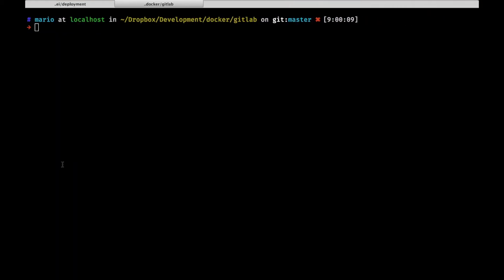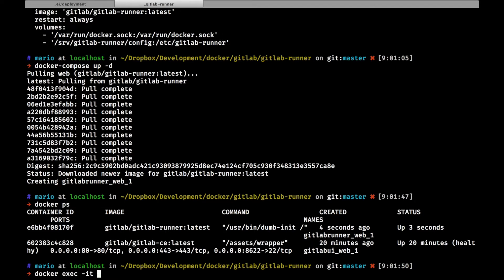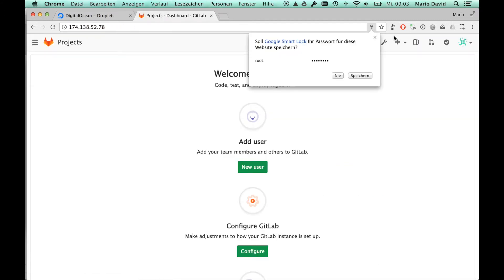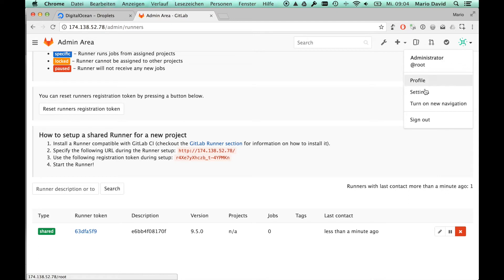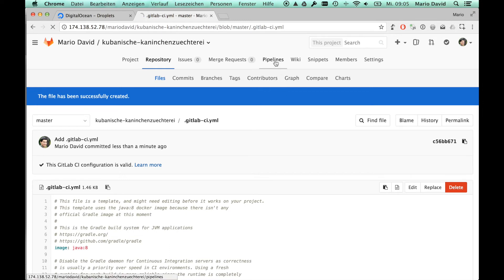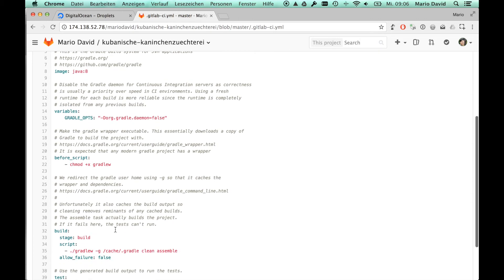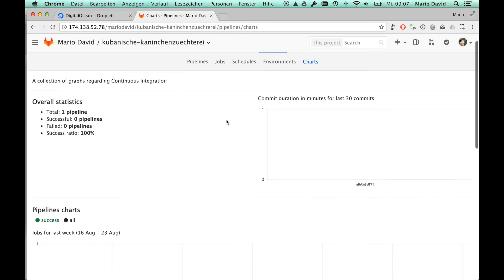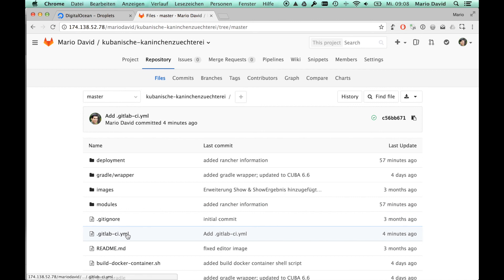CI/CD with Gitlab and Rancher - Part 2: Configuring Gitlab CI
In the second part we will configure the Gitlab CI part, which will enable us to use the pipeline feature of Gitlab. It will involve

* creating a Gitlab runner as a docker container
* connecting the Gitlab runner to the Gitlab UI instance
* setup a basic .gitlab-ci.yml file via the Gradle template
* run the CI pipeline with a build and a test stage